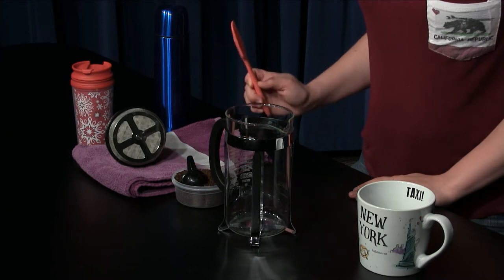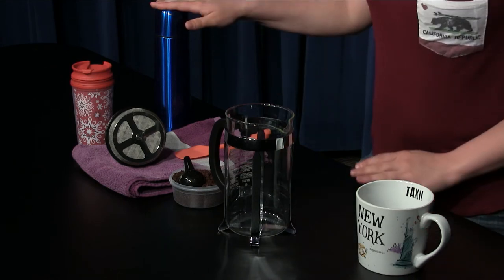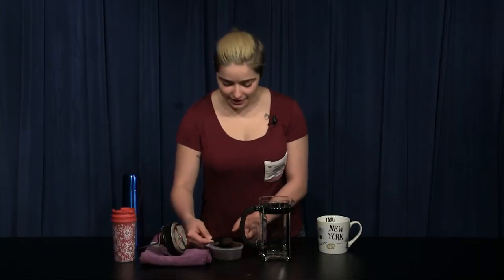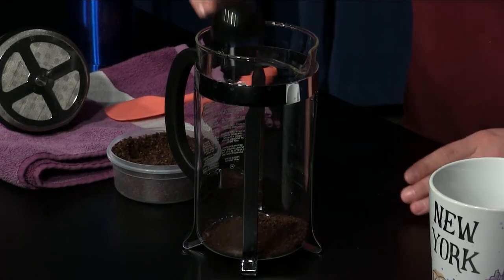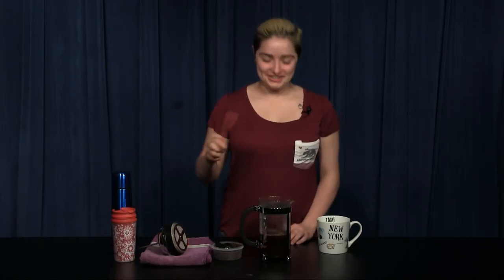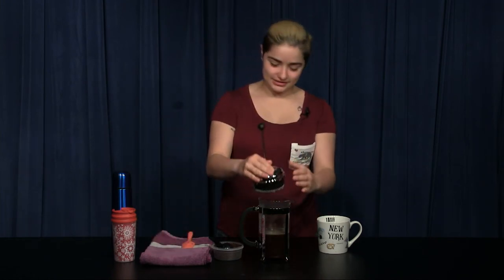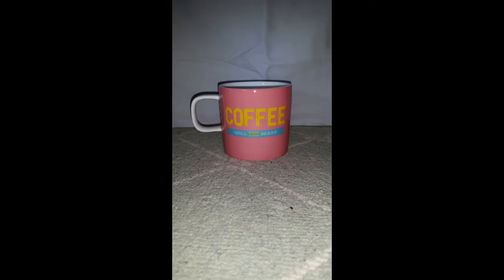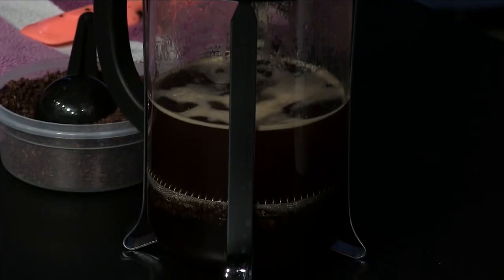How to Use a French Press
by Regan Hattersley
Instructional Video
Spring 2017